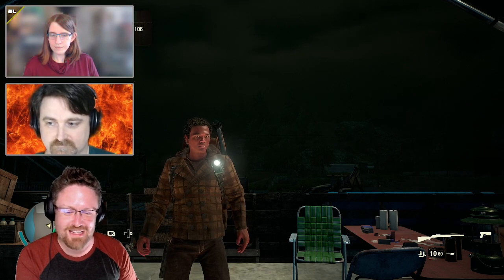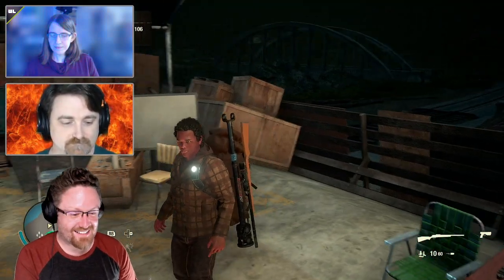Zombie HEAT MAP | Stream Clip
Zoe McClatchey reveals the new "heatmap" behavior on the map screen, revealing current zombie spawn densities in real time.

You can also add your wishlist items (or vote on others!) for State of Decay 2.